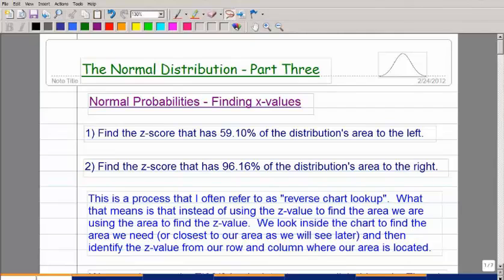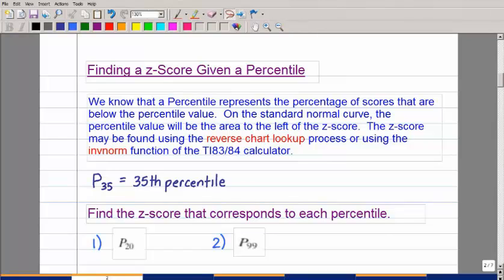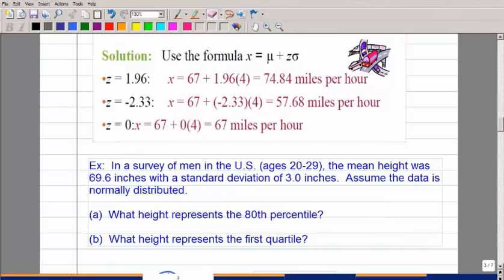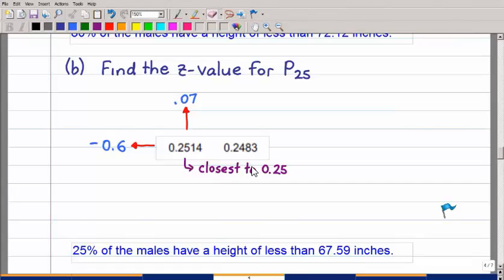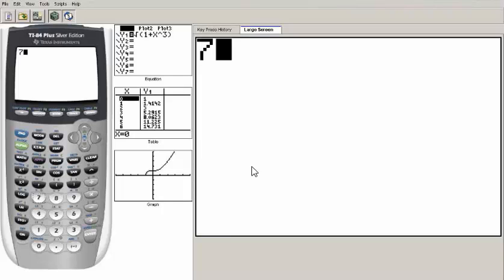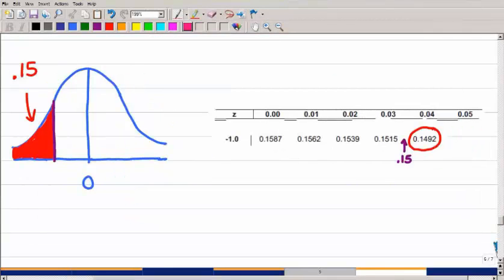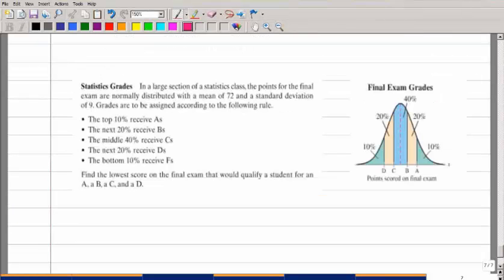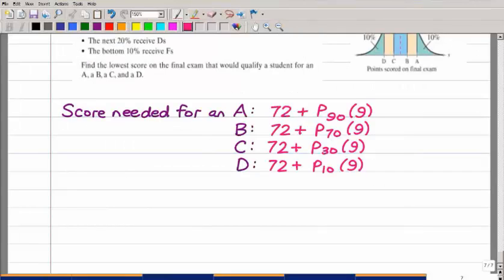Normal Distribution - Part 3 - (Audio has echo)